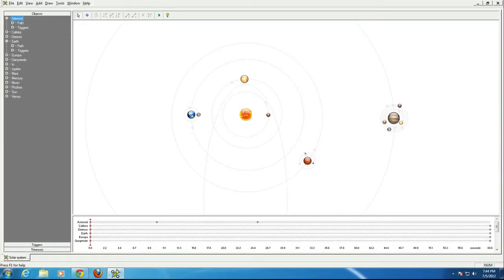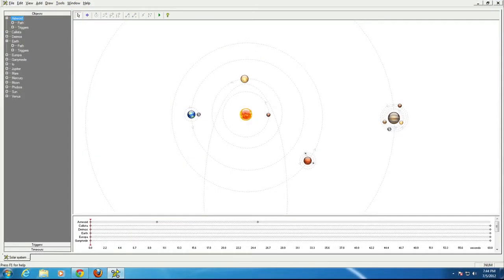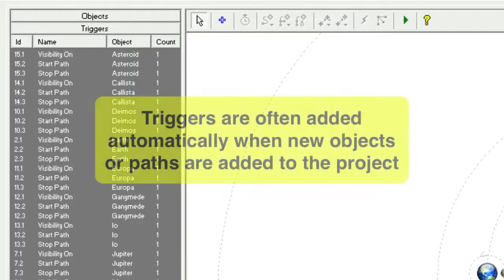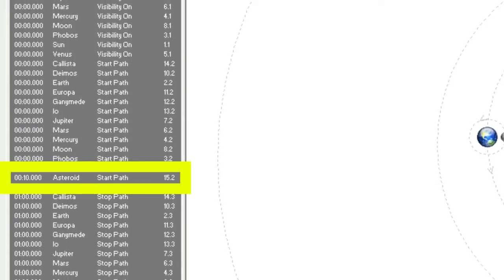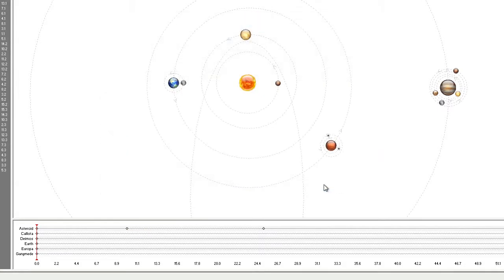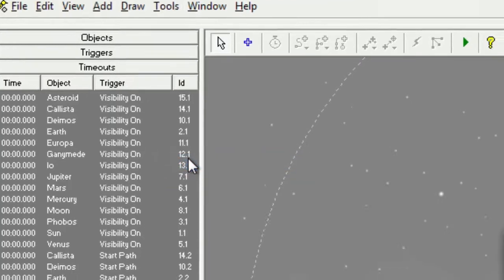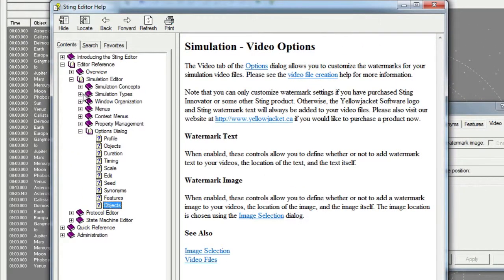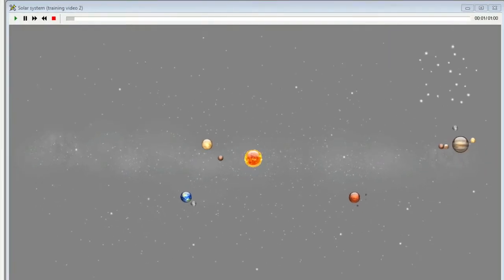Using the Sting Editor tutorial for the Yellowjacket Sting Simulation Editor